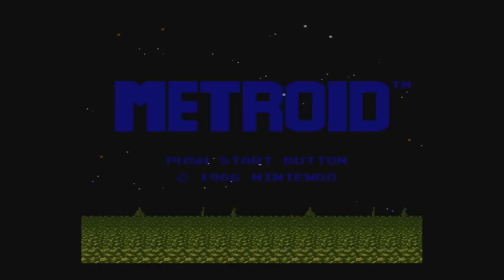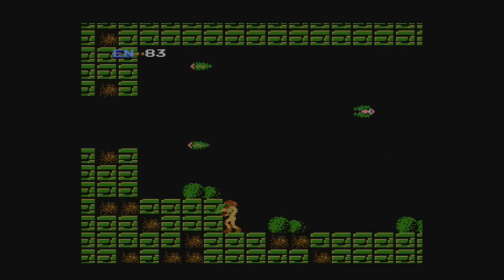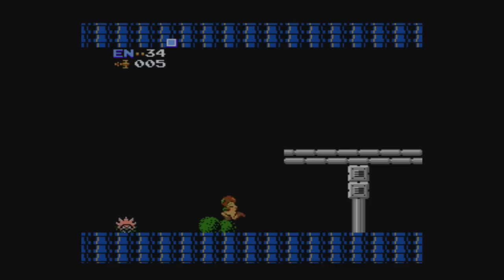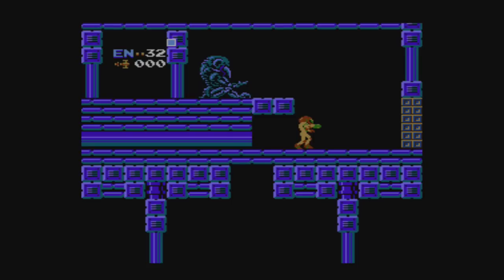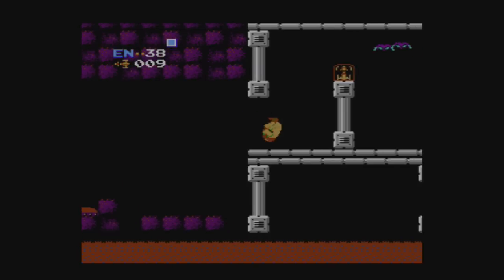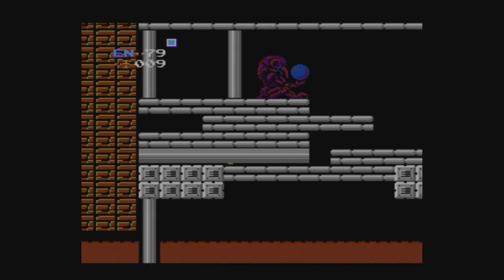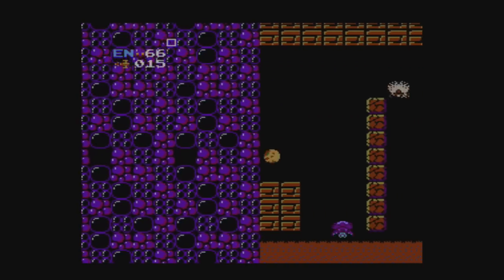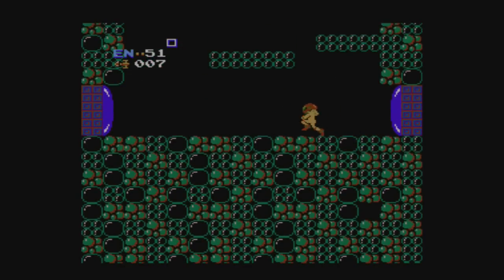Return to Zebes with the Original Metroid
Jeremy takes it all the way back to where it began: The original Metroid for NES.